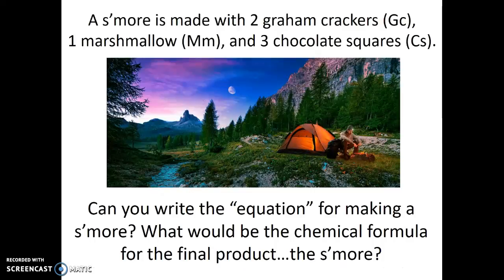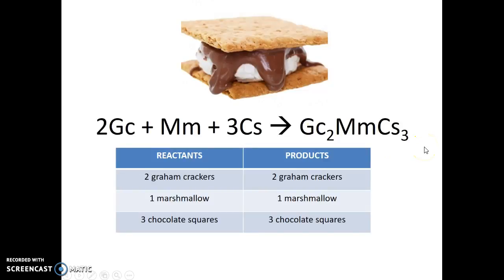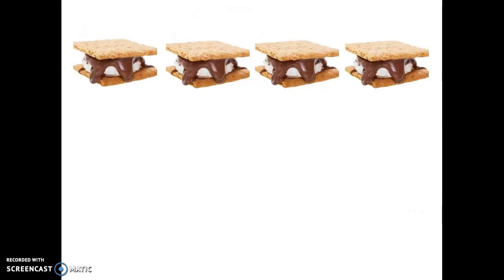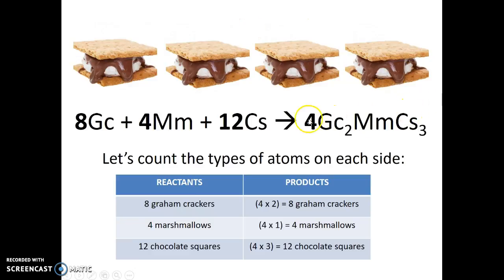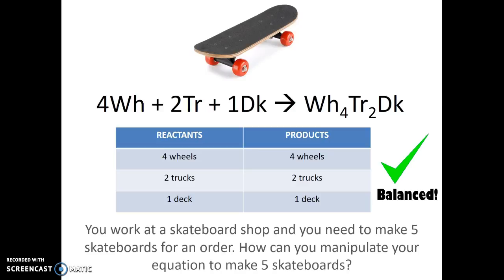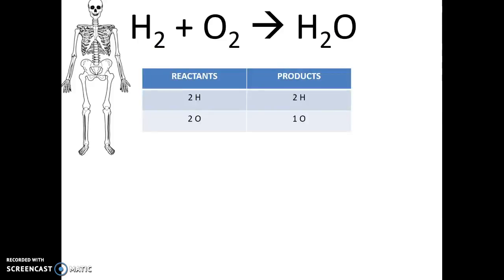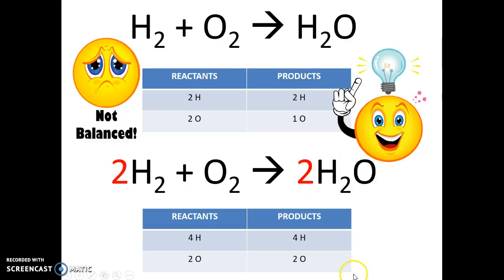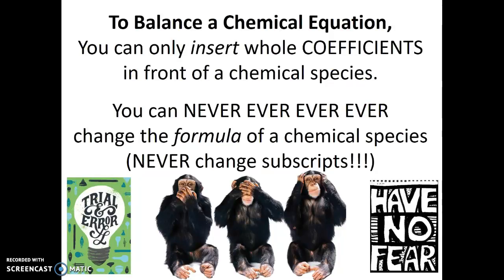Topic 3 Assignment K Parnagian Video Lecture